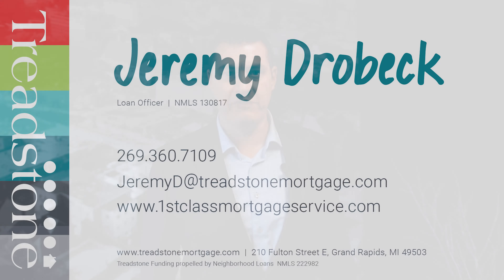Buy a Home for (only) $100 Down, HUD Homes | Jeremy Drobeck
Jeremy Drobeck - Loan Officer
Treadstone Mortgage

Treadstone Mortgage
210 Fulton St. E

Treadstone Funding propelled by Neighborhood Loans NMLS 222982 “Illinois Residential Mortgage Licensee No. MB.6759826.